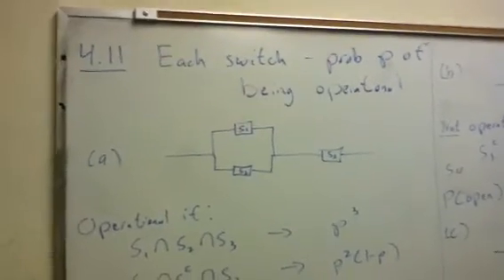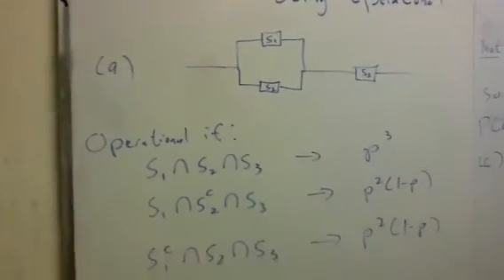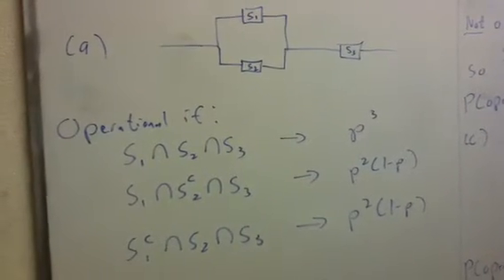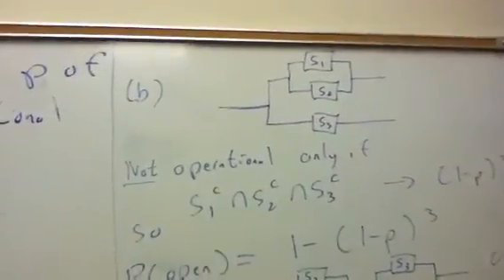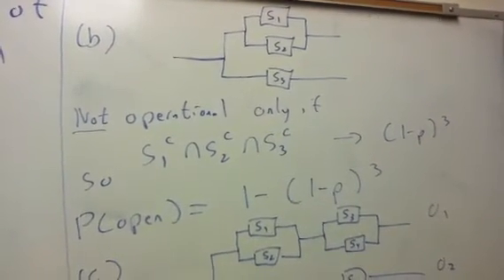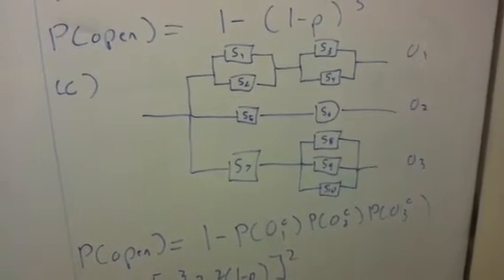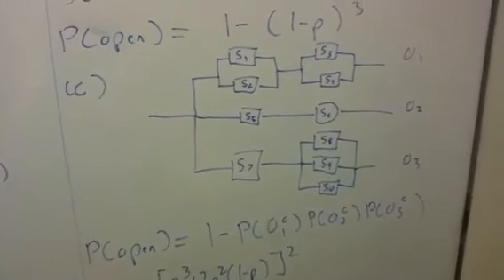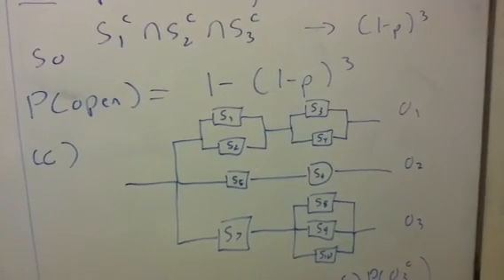Math 131 - probability of a circuit being open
Solution to problem 4.11 in Miller.